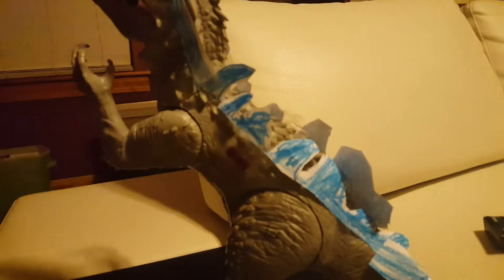Custom Zilla showcase